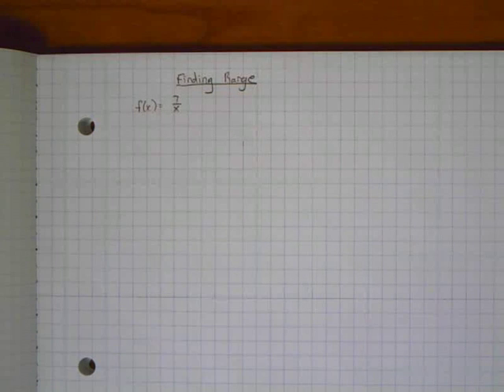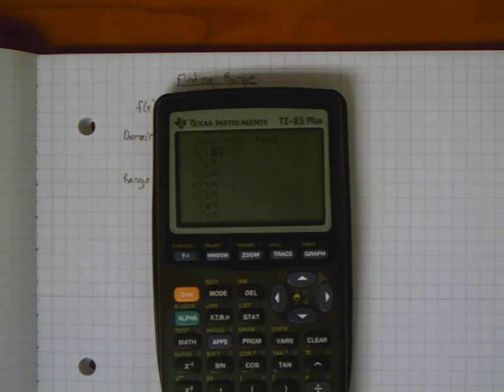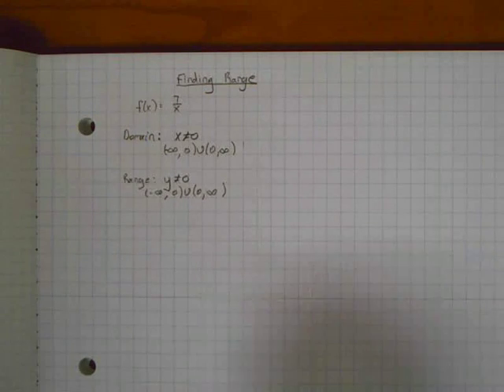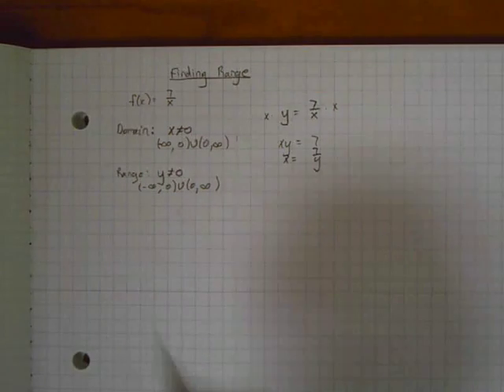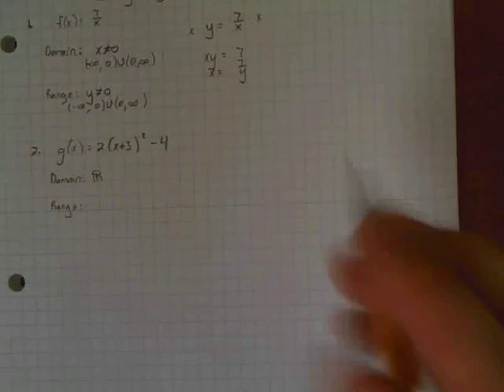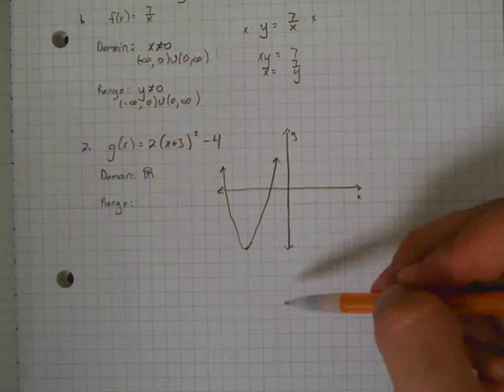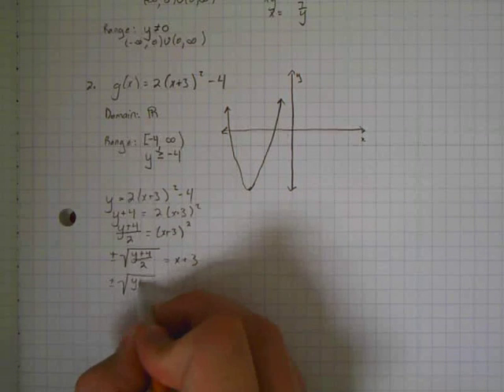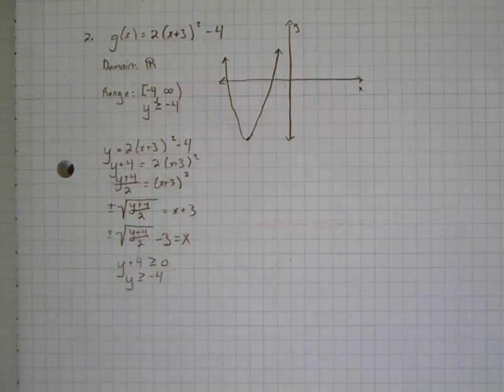Finding Range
Finding Range graphically and algebraically. more math videos at math.nghiemnguyen.com more videos at math.nghiemnguyen.com